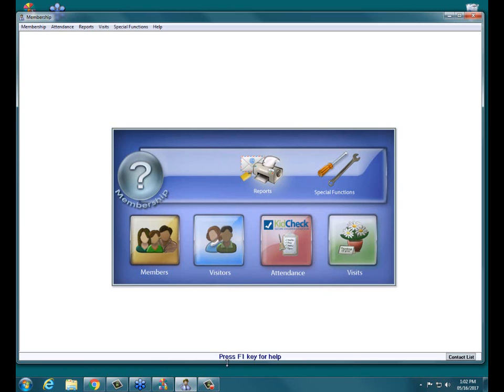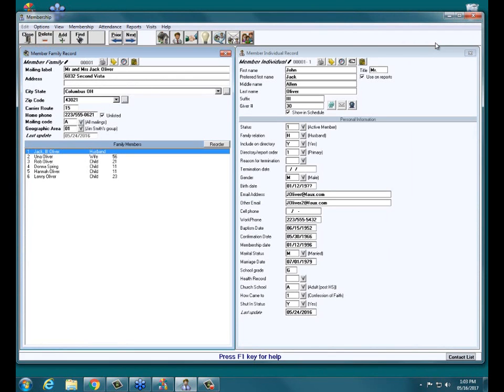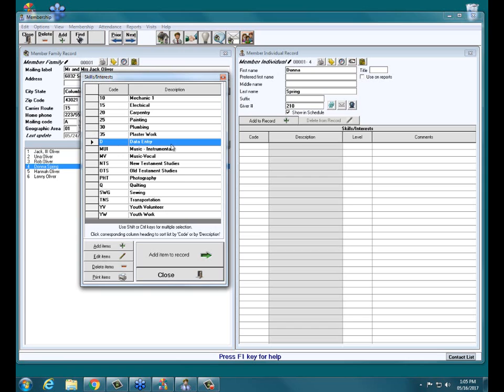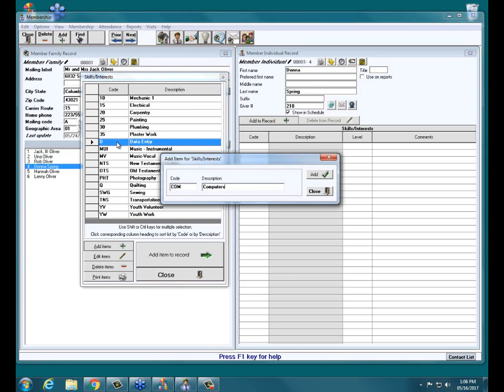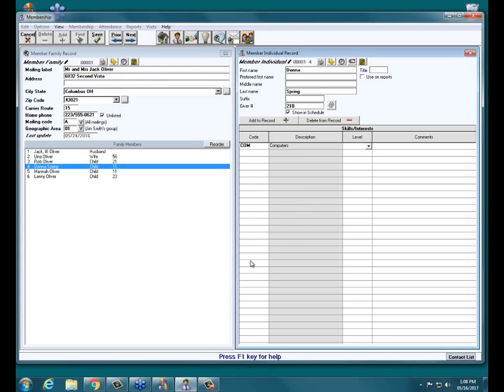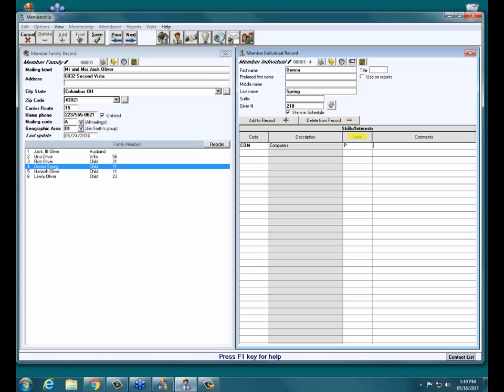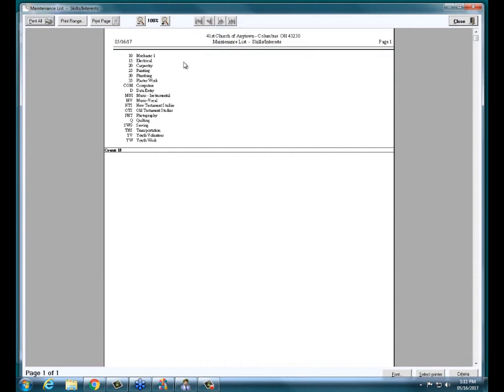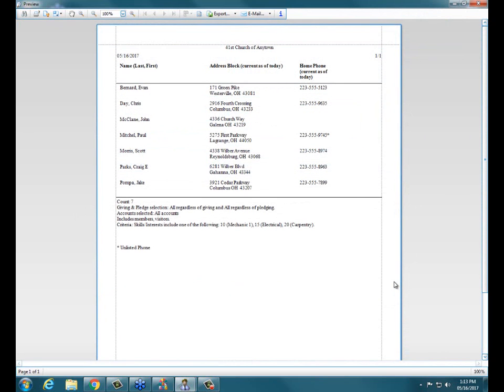Church Windows v19 - Membership: Skills/Interests setup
In this video, learn how to setup skills & interests, enter the codes and descriptions, levels and comments. Presented 5/16/2017.